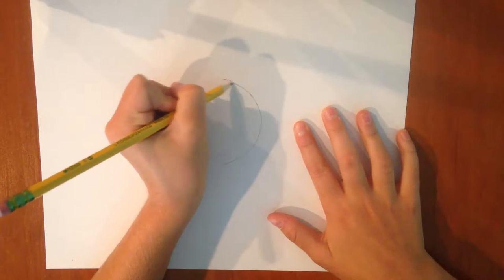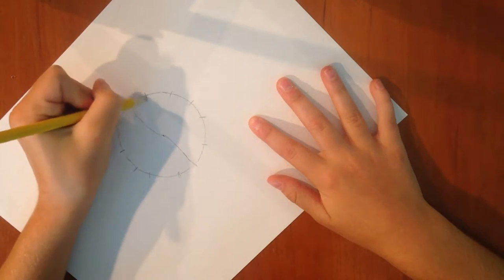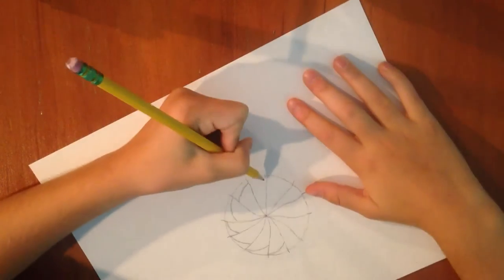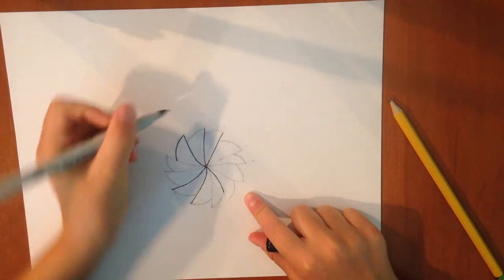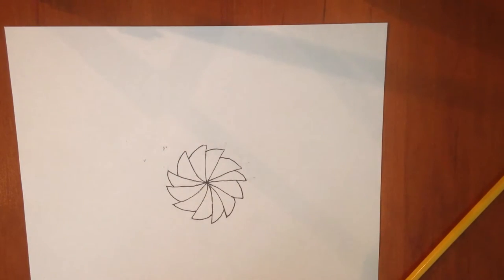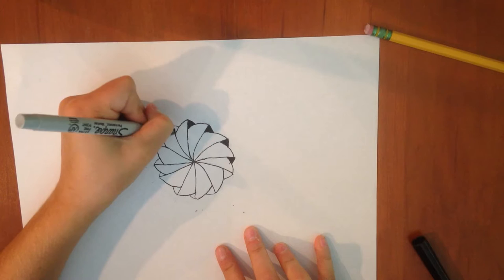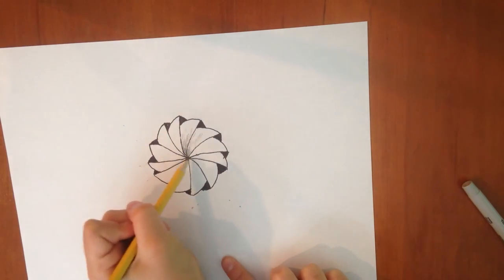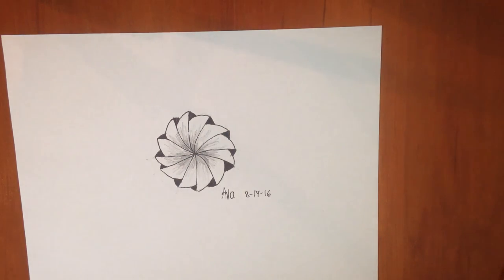Learn to Draw the Amazing 3D Pinwheel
Learn how to draw a 3D pinwheel. Learn this simple technique to help you draw this cool looking item.